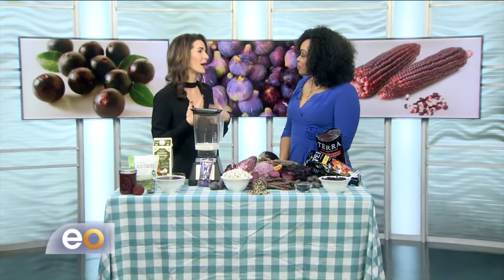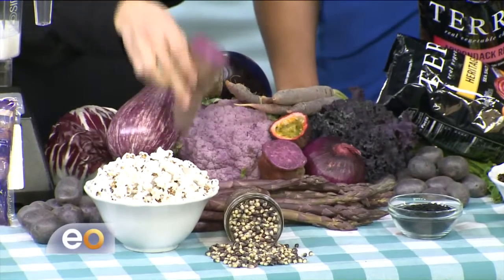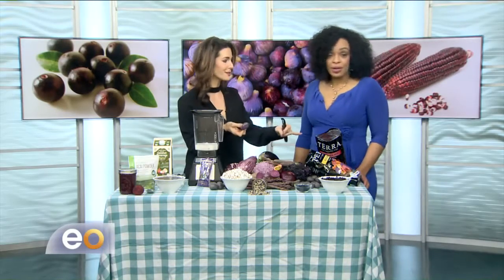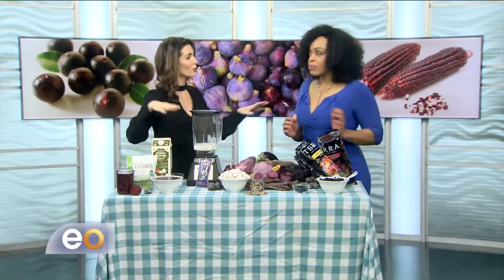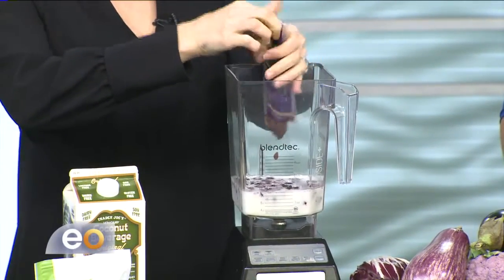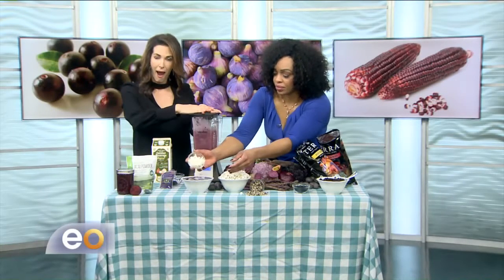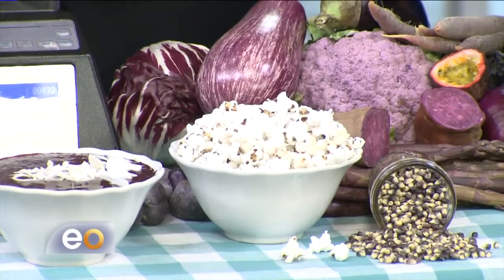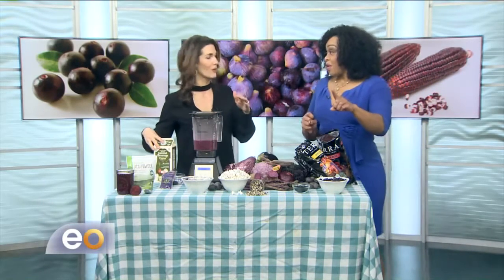Why Eating Purple Foods is Good for your Health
Purple fruits and vegetables are good for your health. They are high in anthocyanins, which can fight off diseases like cancer, and are higher in vitamins than their regular colored counterparts. Try adding purple cauliflower, purple kale, purple asparagus and even purple sweet potatoes to your diet for an added health boost. for the full recipes featured on this video